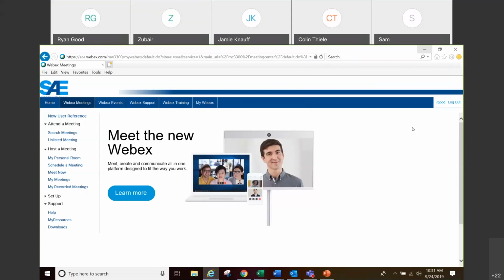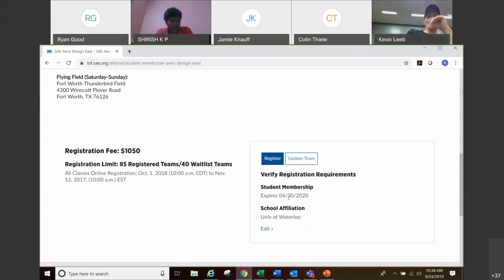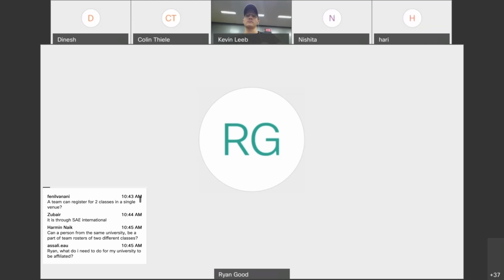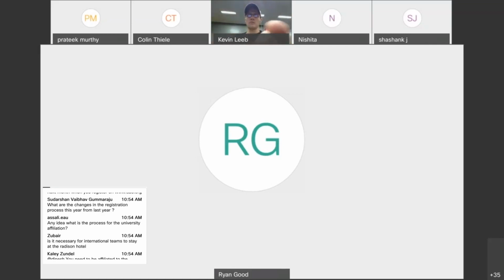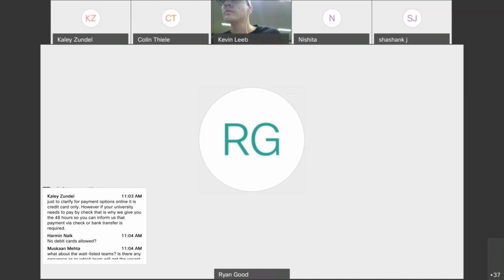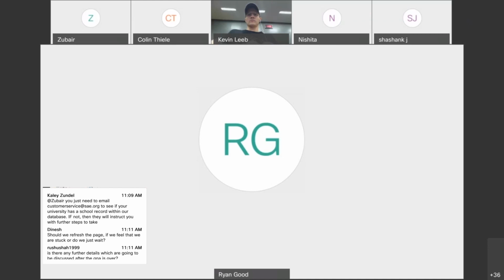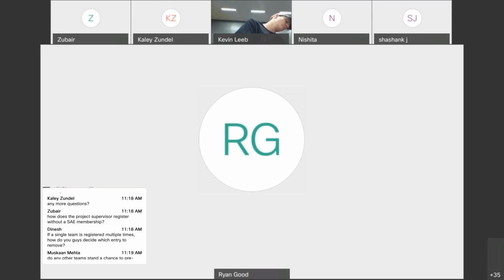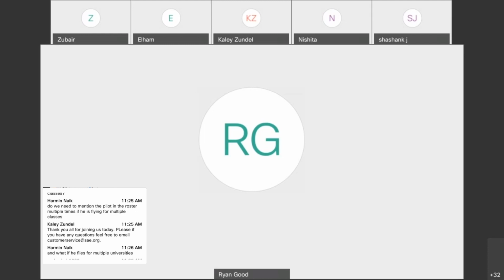SAE Aero Design 2020 Registration Webex with Chat